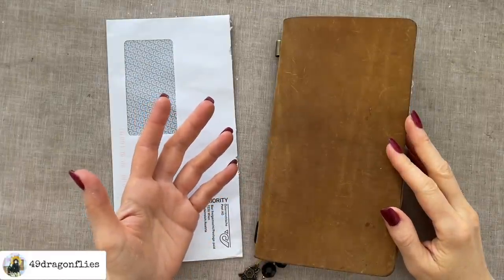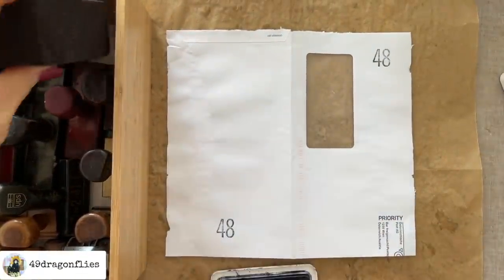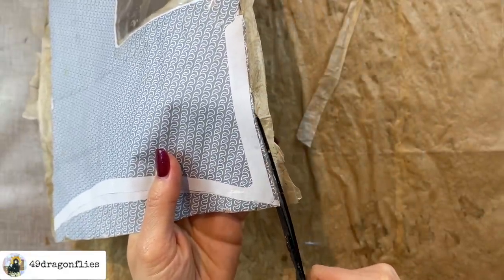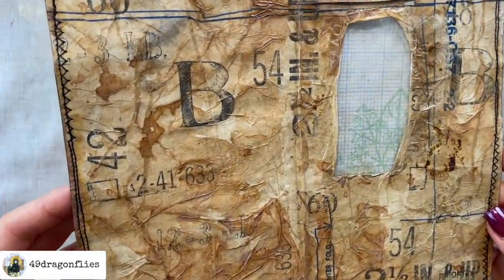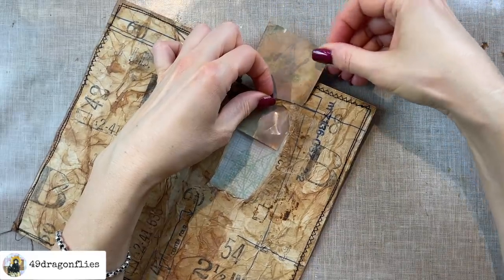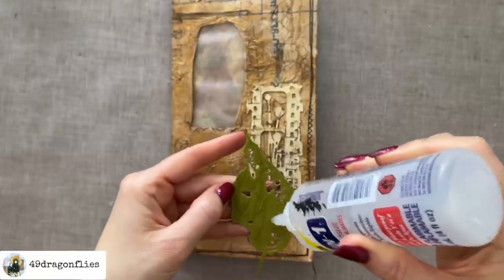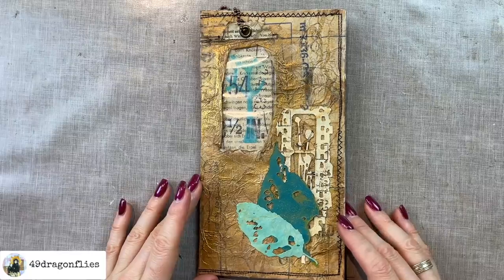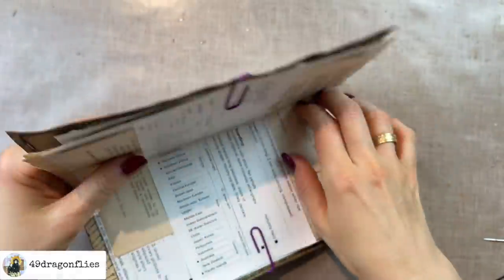Junk Mail Envelope Journal Inspired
Just like you, I sometimes look for inspiration from other YouTube creators. I stumbled upon a tutorial for a junk mail envelope journal by Natasha from @TreasureBooks. Let’s see if I can follow her instructions, but still manage to make it my own style.

Supplies mentioned:
*Tim Holtz Sizzix Thinlits Die Set Leaf Fragments
*Sizzix 661190 Wildflowers Thinlits Die Set by Tim Holtz
AliExpress Film Strip Cutting Die
(Amazon Germany) Viva Decor® Inka Gold

*6 Pack Blending Brush Set
*3 in 1 Glue 4 oz. bottle
*12 Digit Rubber Rolling Alphabet Stamp